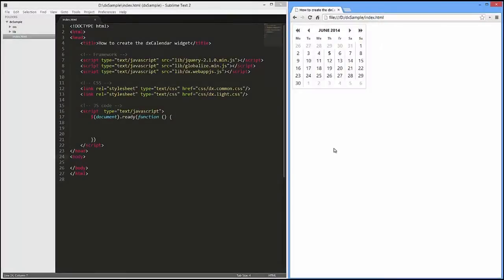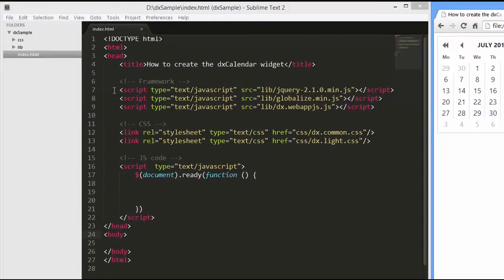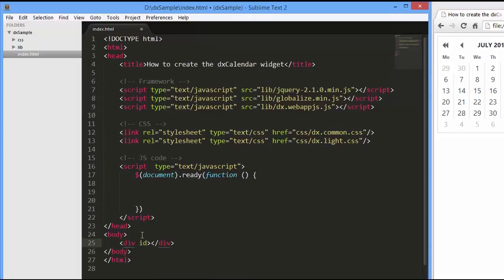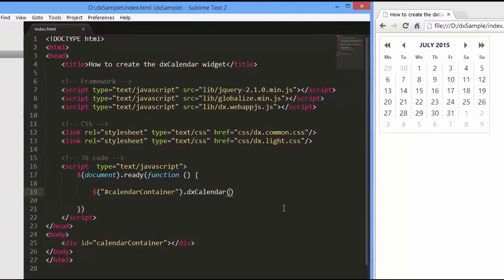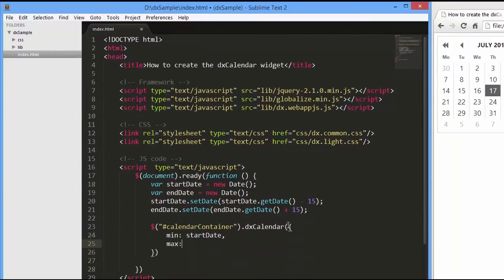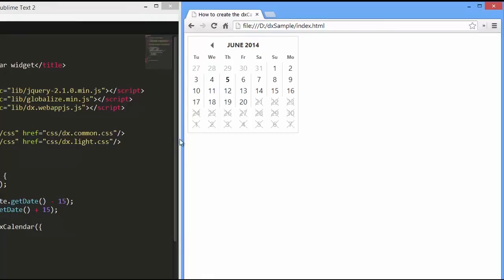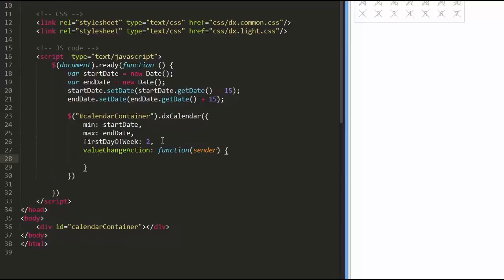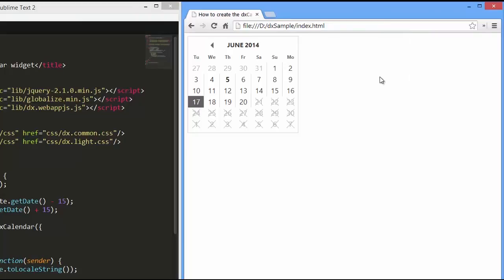DevExpress DevExtreme: HTML5 Calendar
An HTML/JS Data Grid, with powerful data-shaping options. This widget provides straightforward configuration options and API so you can deliver your very best in the shortest possible time.